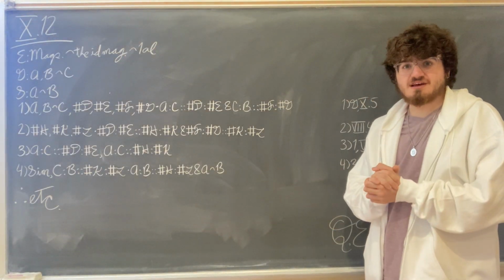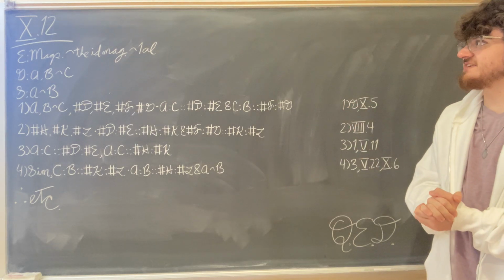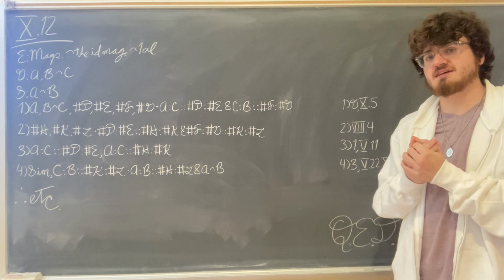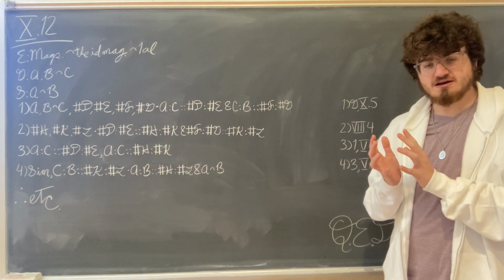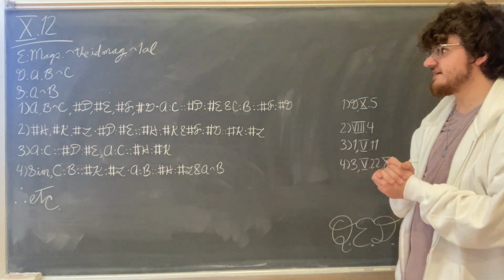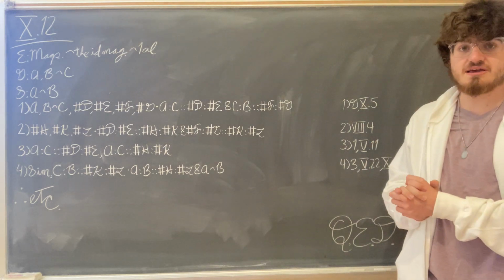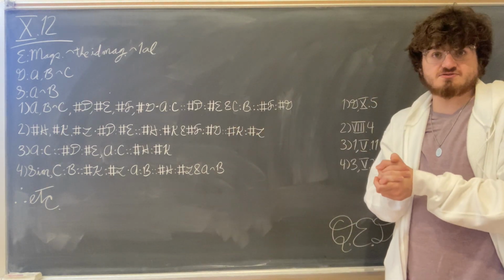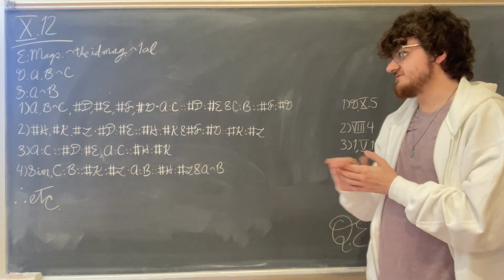Euclid's Elements, Book X, Proposition 12 (X.12)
"Magnitudes commensurable with the same magnitude are commensurable with one another also."